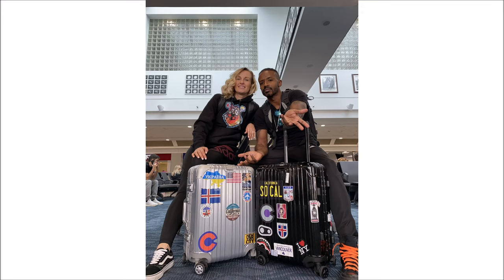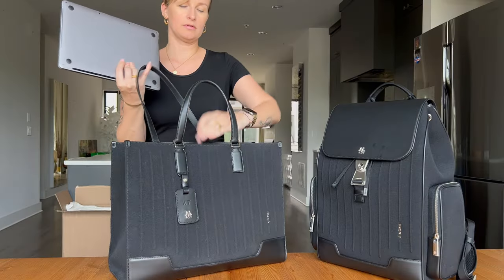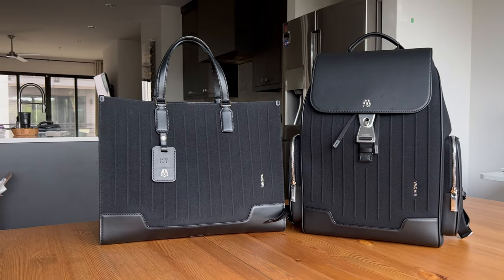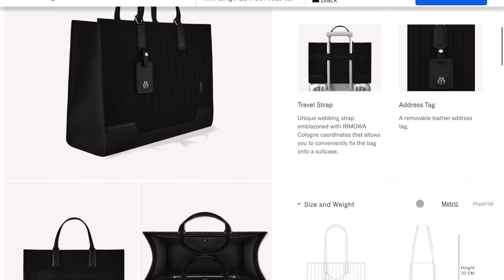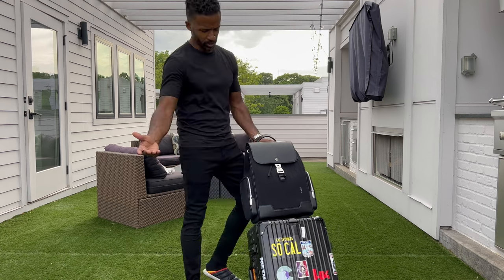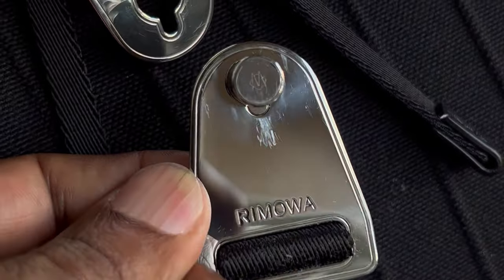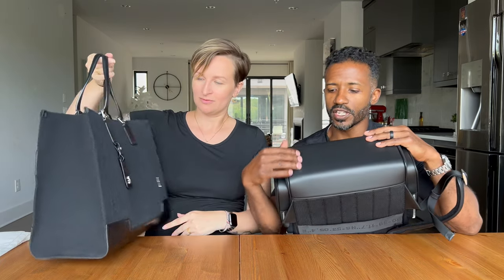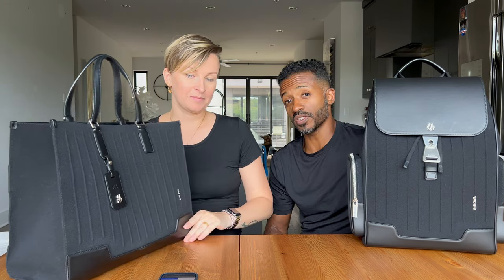RIMOWA NEVER STILL COLLECTION BACK PACK & TOTE REVIEW !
THE RIMOWA NEVER STILL COLLECTION is RIMOWA’S answer to your EDC needs.

TWO PIECES IN THE COLLECTION REALLY CAUGHT OUR ATTENTION.

THE NEVER STILL FLAP BACKPACK LARGE ($1680.00) & THE NEVER STILL TOTE LARGE ($1330.00)

WE HAVE FOUND THESE TWO DAILY CARRY PIECES TO BE A JOY TO LIVE WITH AND THINK YOU MIGHT LOVE THEM AS WELL.